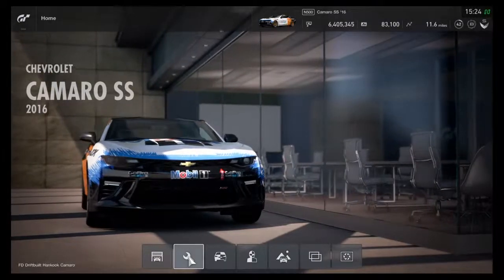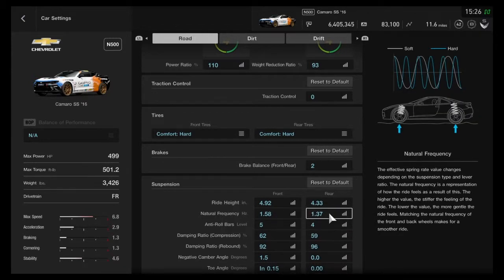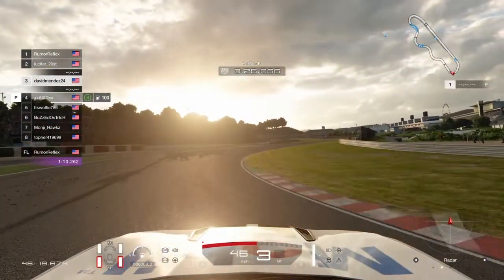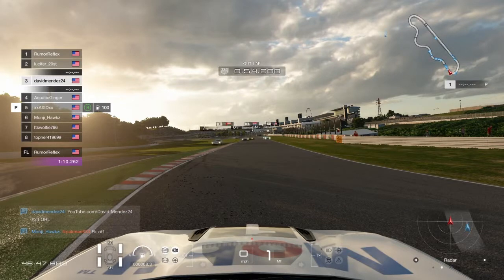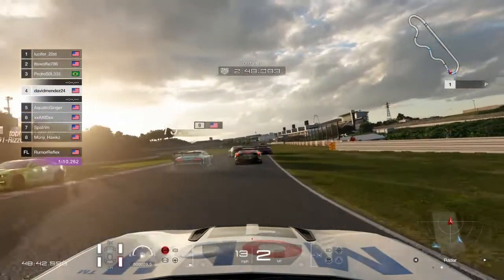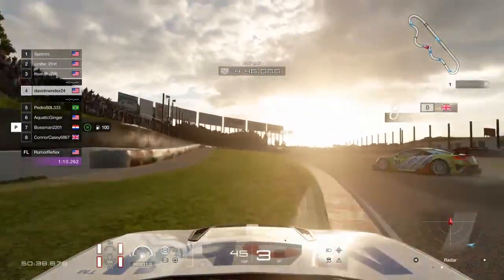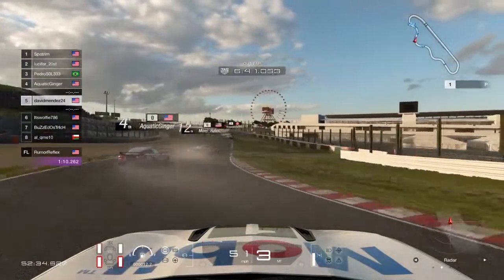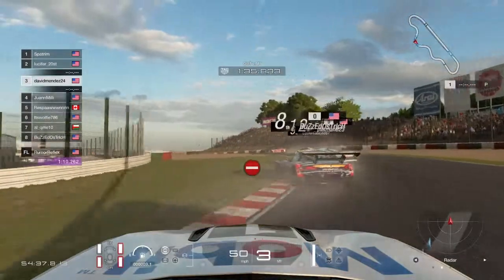Gran Turismo Sport Drifting: Road Tab vs Drift Tab! (revisit)